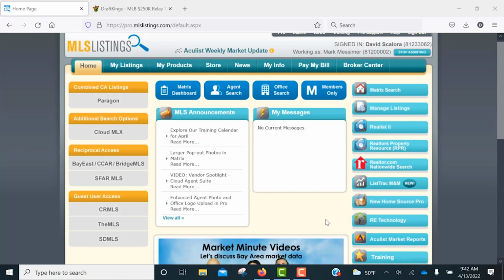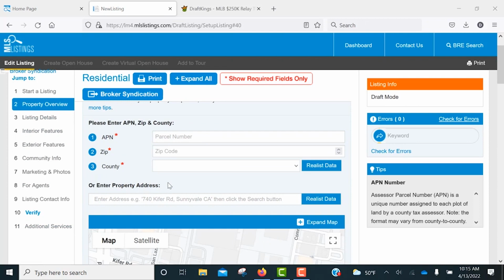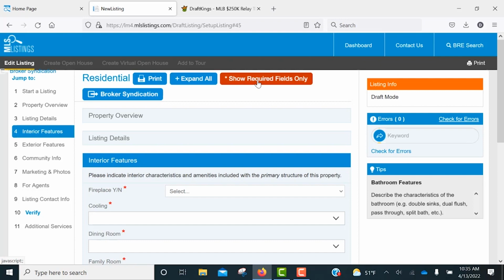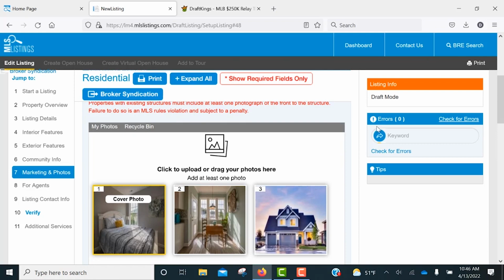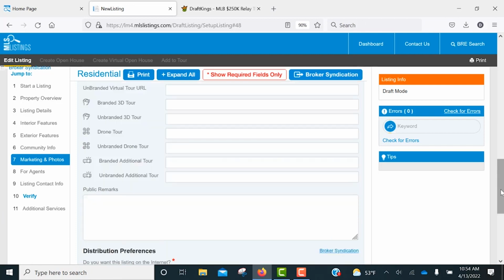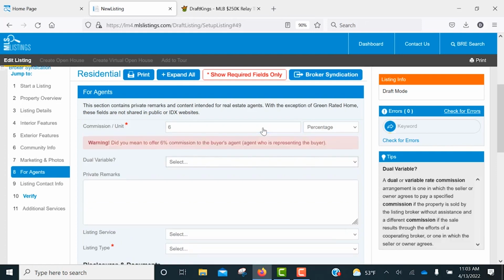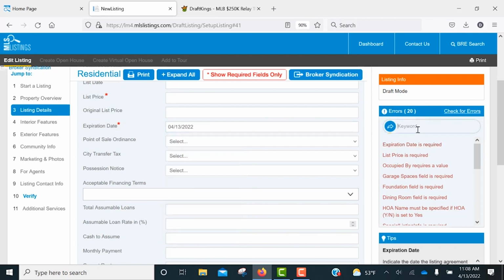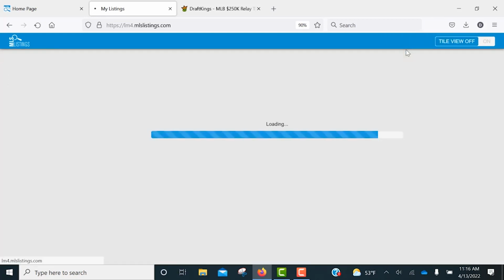How to Submit an Active Listing - Listing Management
(6:05) This video demonstrates how to submit an active listing in our Listing Management application.